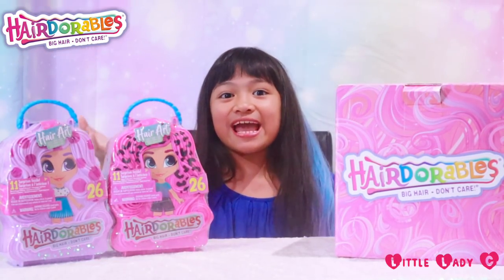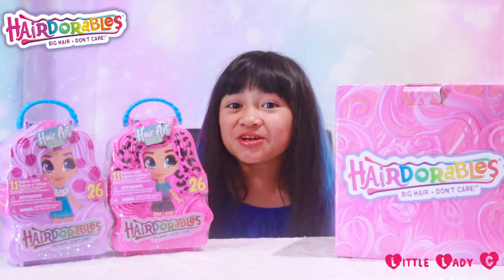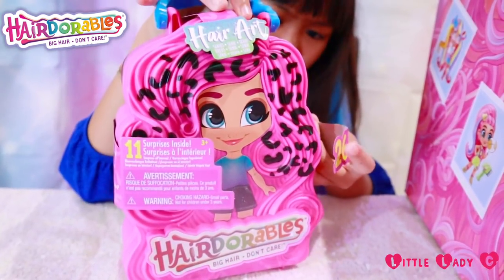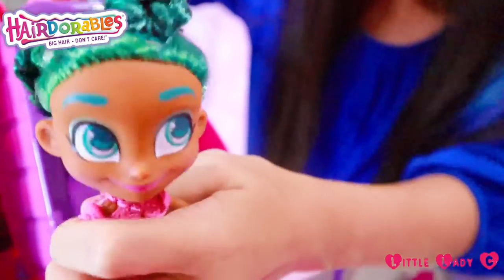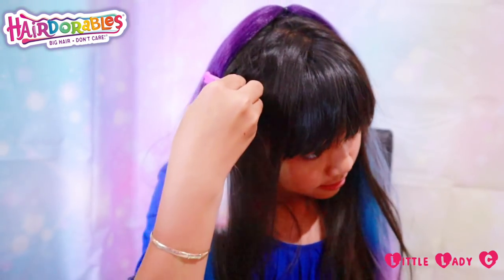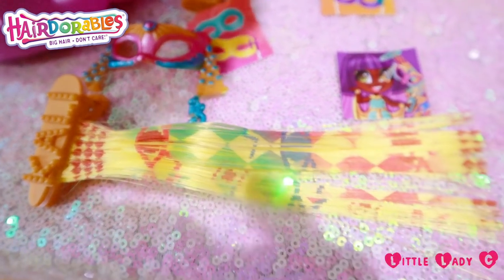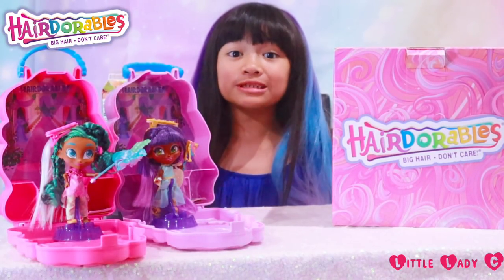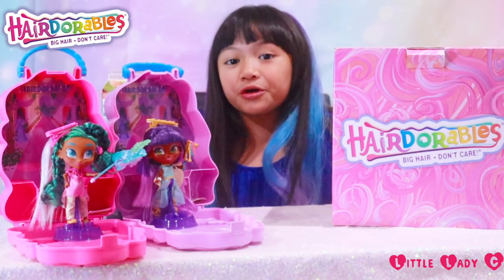New Hairdorables Hair Art Series 5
[AD] Check out Hairdorables Hair Art Series 5.

Thank you in advance! X

Follow us on:
POPJAM - Little_Lady_C